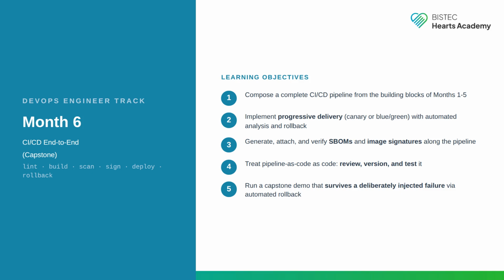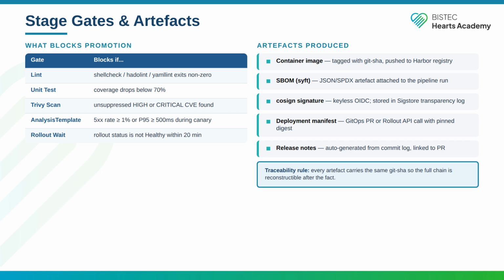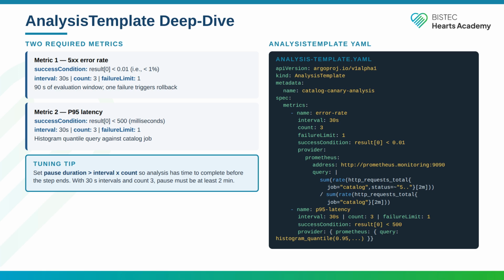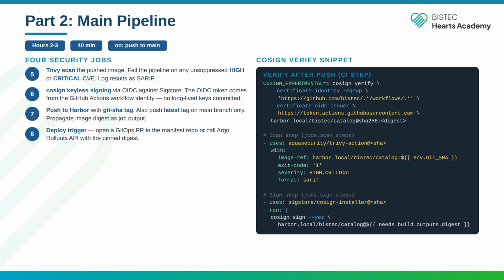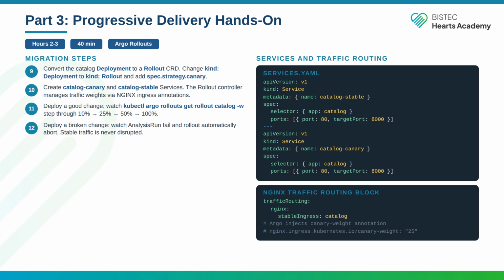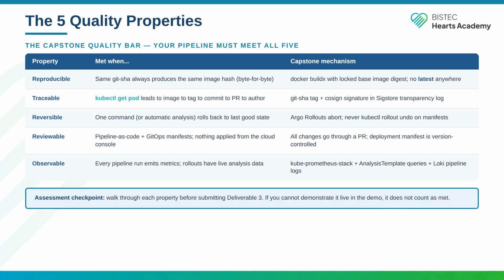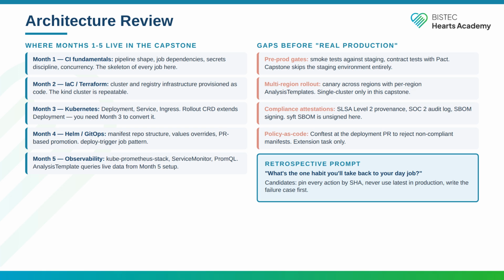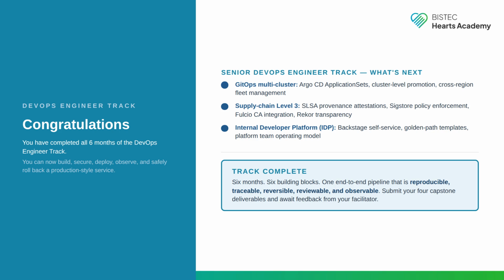BISTEC Hearts Academy | DevOps Engineer | Month 6 | CI/CD End-to-End (Capstone)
Welcome to Month 6 — the final session of the BISTEC Hearts Academy DevOps Engineer Track. This is the capstone where you wire everything together into a production-grade delivery system.

Month 1 gave you CI pipelines. Month 2 secured your container images. Month 3 deployed them to Kubernetes. Month 4 provisioned the infrastructure with OpenTofu. Month 5 made the platform observable. Tonight, you build the full end-to-end CI/CD system — from commit to progressive canary deploy — with automated rollback and a signed, auditable supply chain.

We cover the complete capstone pipeline: PR lane vs main lane architecture, five non-negotiable stage gates (coverage, vulnerability, signature, analysis, rollout health), Argo Rollouts canary deployment with live Prometheus-driven AnalysisTemplates, SBOM generation and Cosign keyless signing, and a deliberately injected failure scenario you must recover from using the audit chain.

Programme: Bistec Hearts Academy - DevOps Engineer Track
Month: 6
Audience: Engineers who have completed DevOps Engineer Months 1–5 — with CI pipelines, secured Docker images, a running Kubernetes cluster, OpenTofu-provisioned infrastructure, and Prometheus + Grafana observability — and are ready to wire it all into a production delivery system.

Topics covered:
- Capstone pipeline architecture — PR lane vs main lane; why the separation matters; audit chain from pod back to pull request author
- Stage gates — coverage gate (70%), vulnerability gate (Trivy HIGH/CRITICAL + allowlist), signature gate (Cosign keyless + admission controller), analysis gate (Prometheus-driven AnalysisTemplate), rollout health gate
- Five artefacts — image, SBOM, signature, deployment manifest, release notes — produced automatically or skipped under pressure
- Progressive delivery strategies — canary (real traffic + metrics), blue/green (instant switch + rollback), rolling update (no extra capacity); when to pick each
- Argo Rollouts architecture — Rollout CRD, AnalysisTemplate CRD, AnalysisRun lifecycle; how the controller manages weights and promotes/aborts
- AnalysisTemplate deep-dive — Prometheus provider, success/failure conditions, delay, count, failureLimit; full YAML with 5xx rate and P95 latency queries
- Part 1: PR pipeline — checkout, lint, unit test with coverage gate, Docker build with BuildKit cache, Trivy scan, SBOM generation; sub-3-minute target
- Part 2: main pipeline — Cosign keyless signing, Harbor push with commit SHA tag, Argo Rollouts trigger via `kubectl argo rollouts set image`, wait for rollout completion
- Part 3: concurrency and pinning — concurrency groups prevent parallel canaries; pinned Action versions are the pipeline supply chain
- Progressive delivery hands-on — full walkthrough of the canary rollout at 10/25/50/100% with live AnalysisRun monitoring
- Inject a failure — corrupt the /health endpoint; watch Prometheus metrics degrade; analysis run fail; automated rollback; end-to-end audit via the transparency log
- Automated rollback anatomy — weight revert, AnalysisRun abort, Alertmanager page, Slack notification; pipeline job exits non-zero
- The 5 quality properties — fast (sub-3-min PR, sub-10-min main), safe (gates not warnings), auditable (every pod traceable to commit), reliable (idempotent, cache-aware), reviewable (pipeline as code)
- Pipeline review questions — 10 code-review criteria every senior engineer applies to a CI/CD definition
- Architecture review — supply chain integrity, canary escape conditions, rollout failure modes, multi-cluster expansion checklist
- Challenge: 5 deliverables — PR pipeline (20 pts), main pipeline with Argo Rollouts (20 pts), AnalysisTemplate with Prometheus metrics (20 pts), SBOM + Cosign signature (20 pts), inject-failure demo with rollback evidence (20 pts)